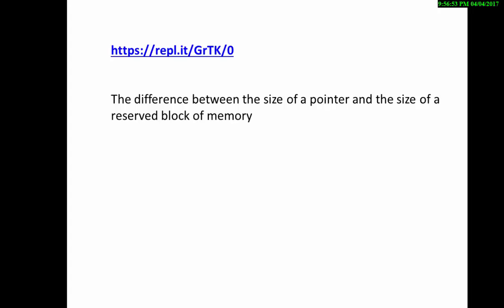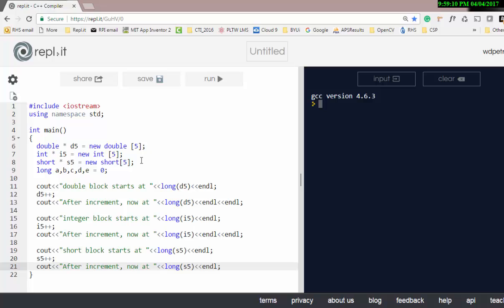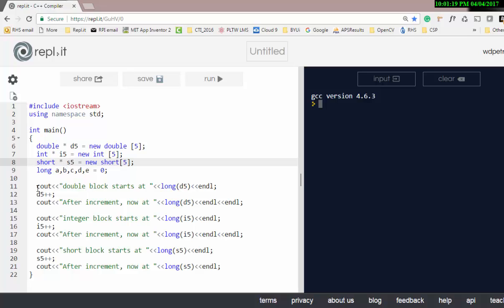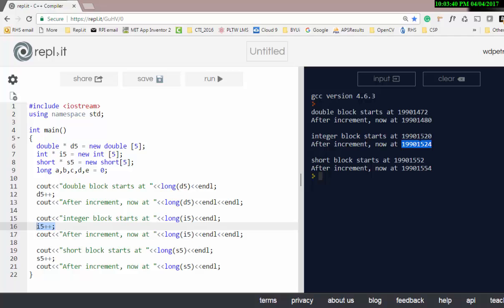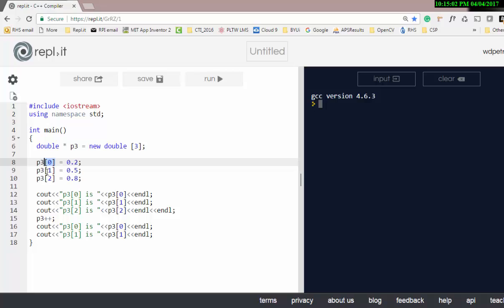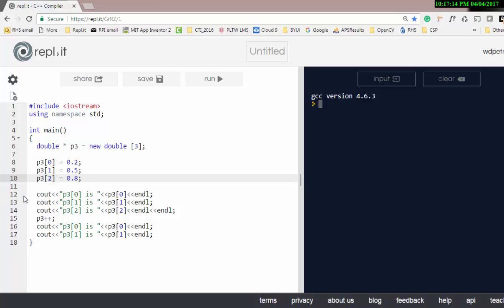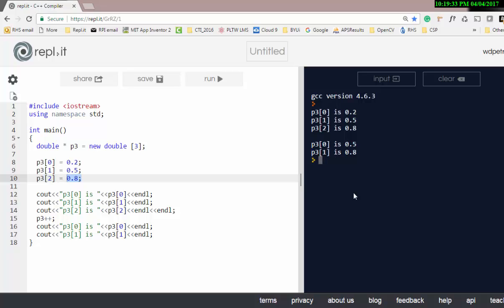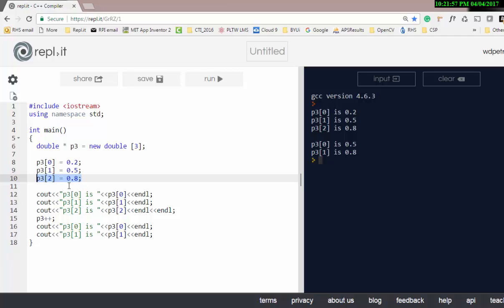Pointers Part 3